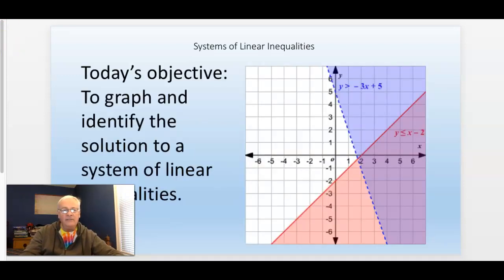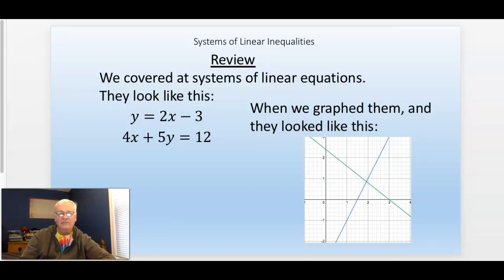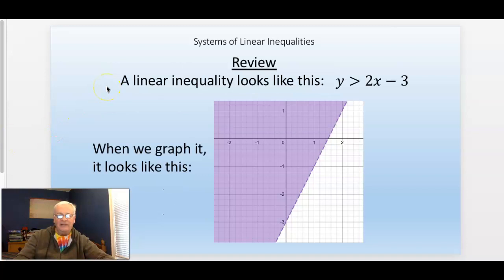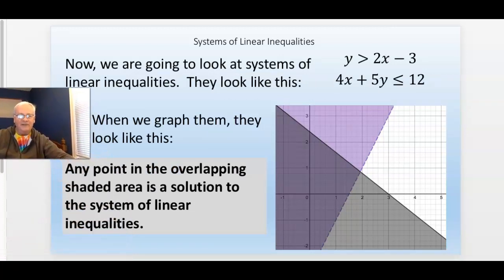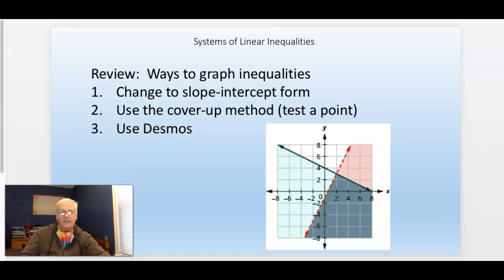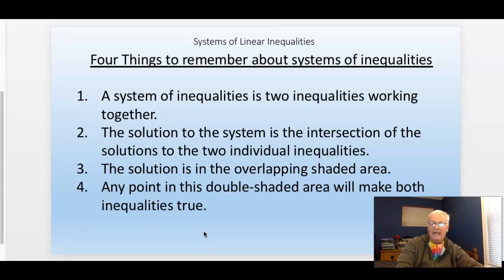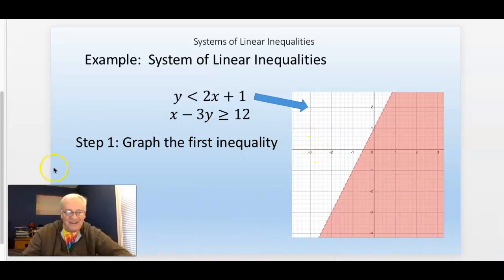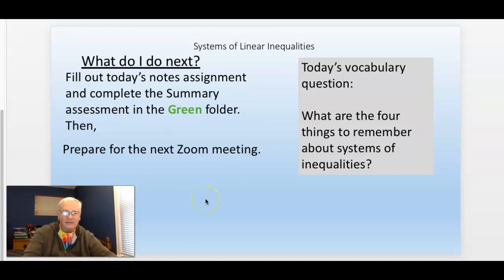Systems of linear inequalities